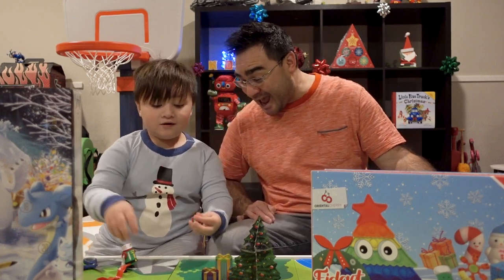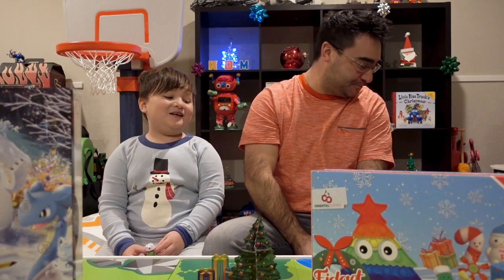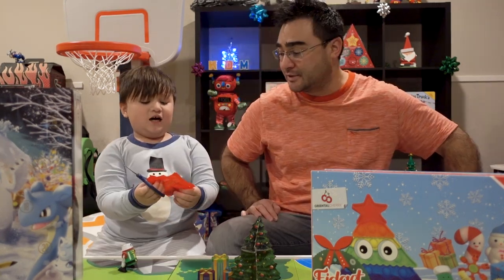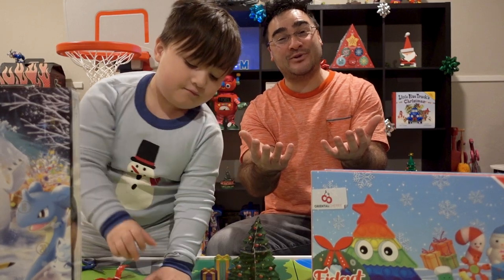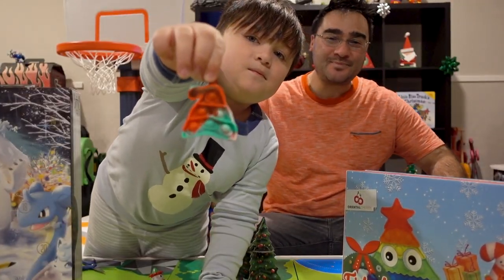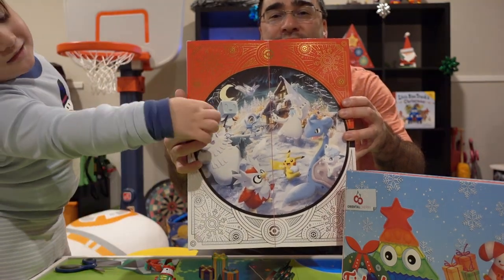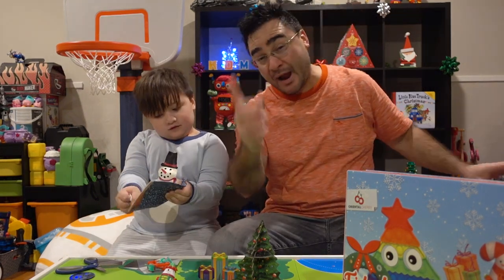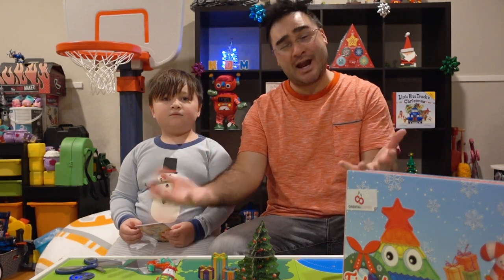Day 10 Advent Calendar opening Dec 10th 24 Days of Christmas Holiday Project 2022 Happy Holidays!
We are at Day 10 of our 24 Days of Christmas Holiday Advent Calendar opening. Come Adventure with us and see what these Advent Calendars have inside for December 10th!

We here at KDM Adventures love Christmas and the holiday season!  We have so much to be thankful for!  We are adventuring with Advent calendars and opening 6 different ones everyday from Dec 1st to the 24th!

Merry Christmas and Happy Holidays 2022 from us here at KDM Adventures. Christmas time and the Holidays are all about spending time with family, friends, and giving.  So we decided to do a giveaway everyday that we will be adventuring with Advent Calendars from Dec.1 through Dec. 24th so come adventure with us to see what is in all of these and also enter the Giveaway on our instagram!

If you are a new Adventurer with us at KDM adventures, Welcome, and Thank You for coming along the adventures.

We enjoy all types of adventures! We’re happy you are coming along.

We love going on adventures, trying new things, seeing whatever adventure may be out there for us to find, new or old places every adventure is different, life brings you all sorts of adventures and we take them one at a time! Kai loves adventuring and has some of the best reactions to what find along the adventures.  We will try and get a new Play or Travel Adventure video up every Saturday.  So keep checking back to see what adventure we go on next!

"We enjoyed having you along, we hope you enjoyed the adventure.  What ever your adventure may be, always remember to have fun and keep adventuring!"
-KDM Adventures

Shot with Sony Rx100 IV